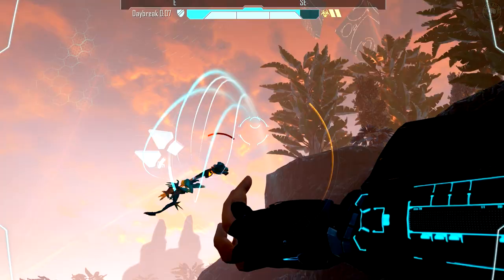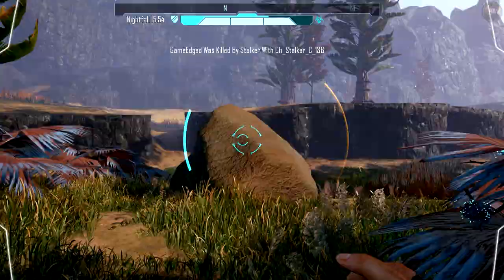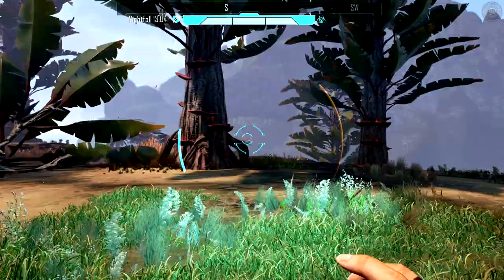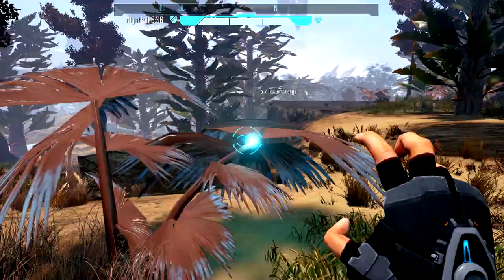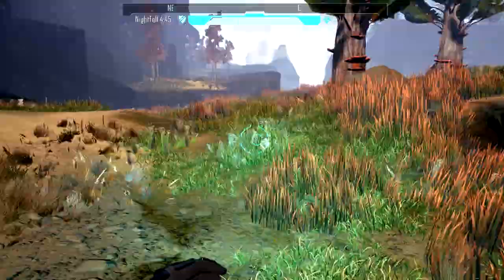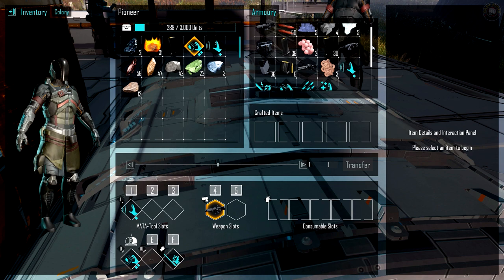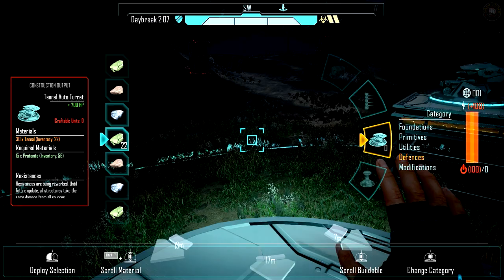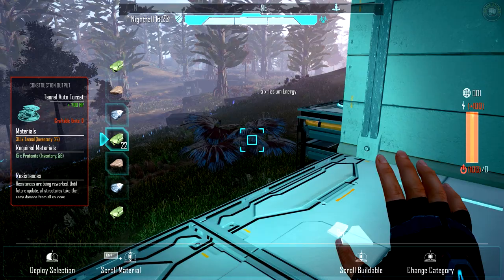Eden Star - EP1 - Day One, They're Coming! - Let's Play Eden Star Multiplayer Gameplay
Eden Star Let's Play / Gameplay Multiplayer - Day One, They're Coming! - Eden Star is a fast paced Sci-Fi survival game that blends unique physics based combat, destructible environments and free-form construction with the exploration of a hostile alien world.

Eden Star is an immersive Sci-Fi survival game that blends innovative physics based combat, destructible environments and free-form construction with the exploration of a hostile alien world.

Explore and gather resources from the environment of Pharus 7, use these materials to construct defensive outposts, craft powerful weaponry and upgrade your Pioneer.